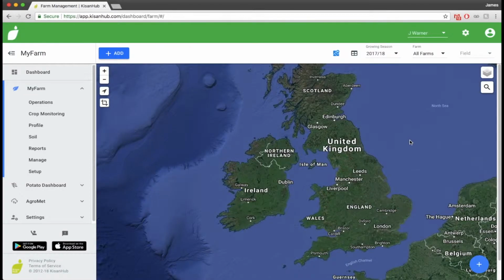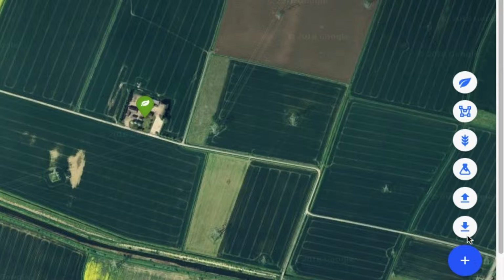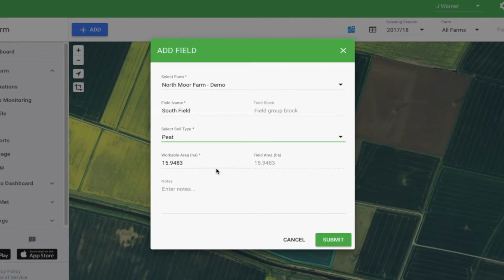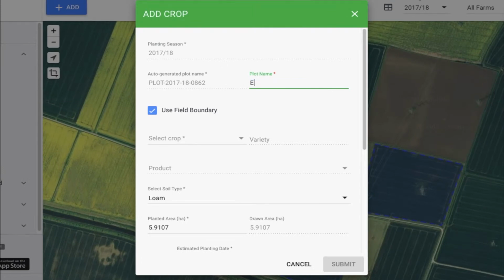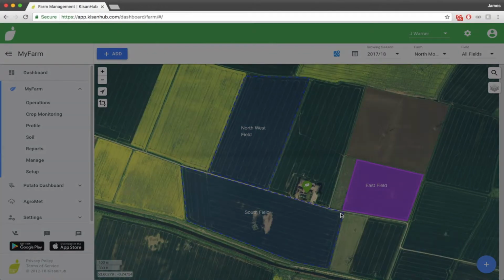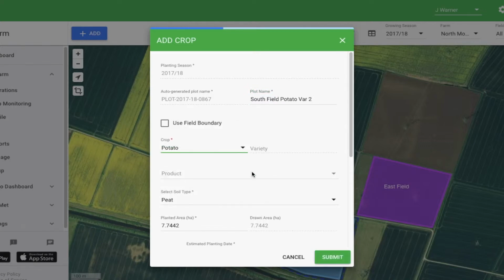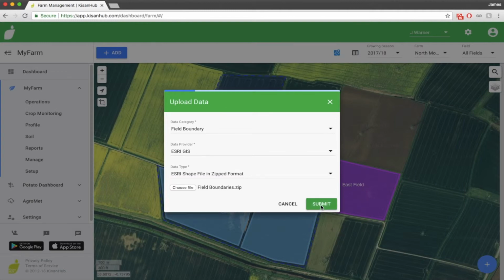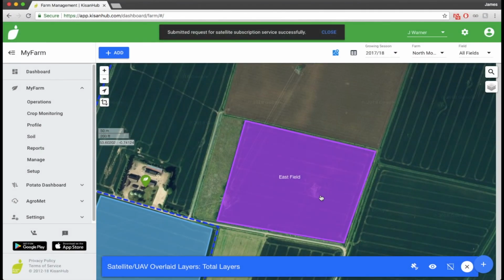Adding Farms, Fields and Crops on the KisanHub platform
See how to add your Farm, Field and Crops onto the KisanHub platform